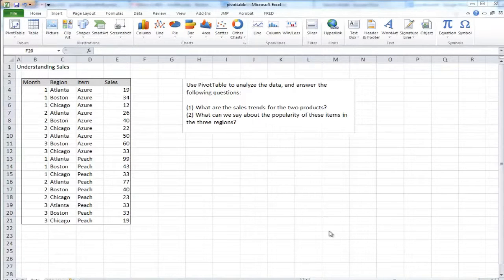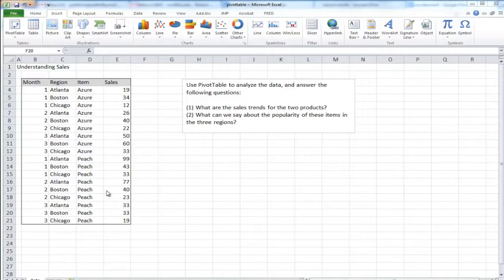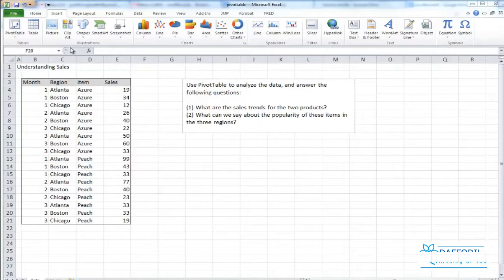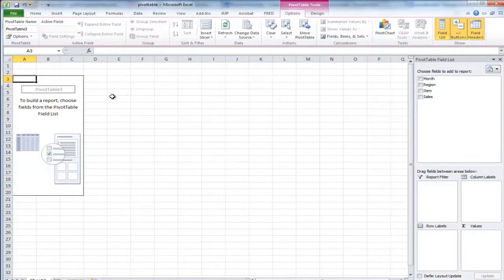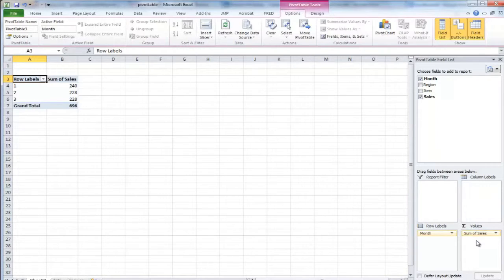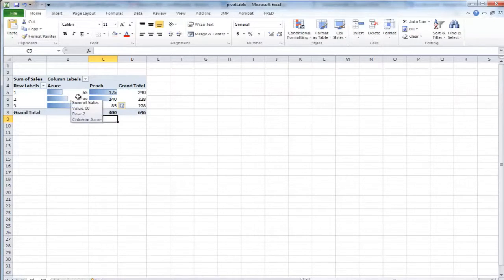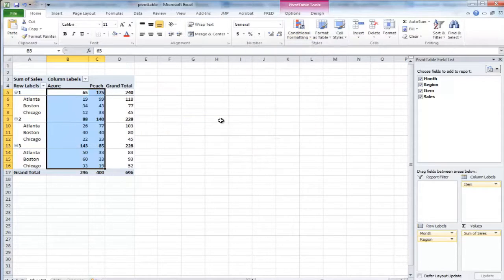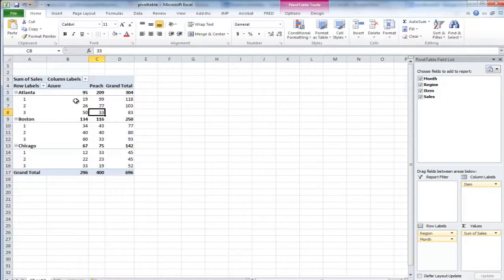Top 10 Excel Skill For Successful Business Professionals Part 9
SLICE AND DICE DATA -

  PIVOT TABLE